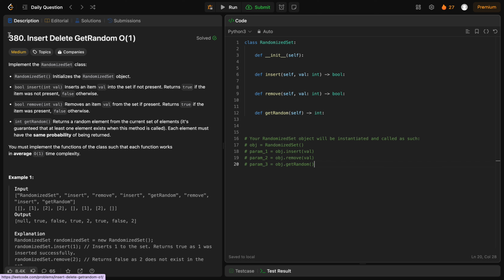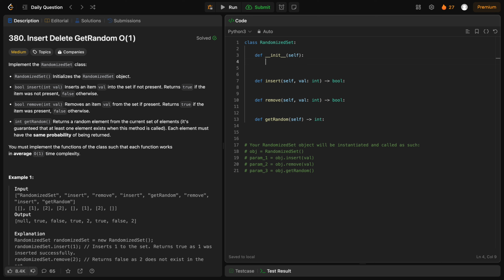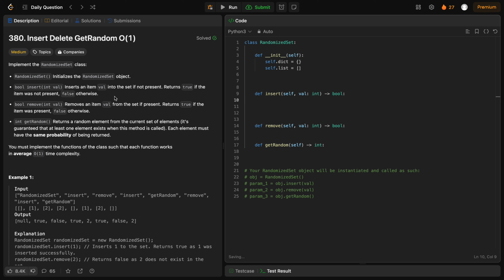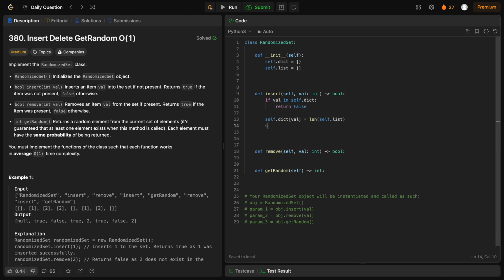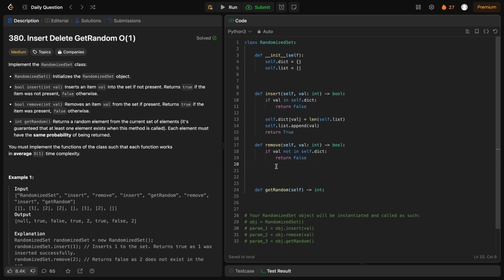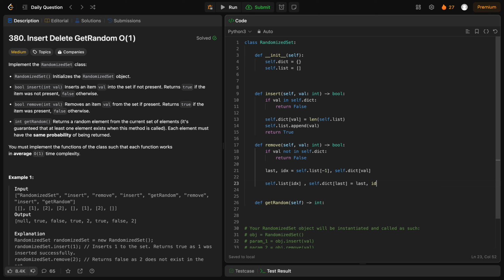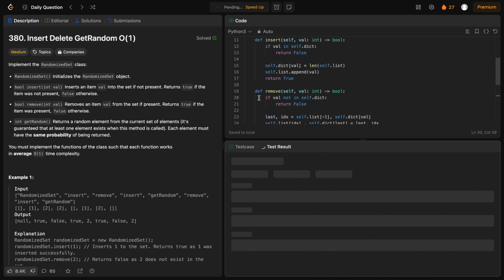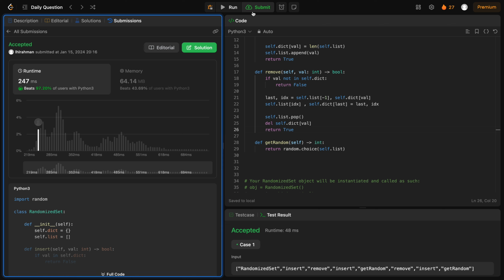Leetcode Medium 380. Insert Delete GetRandom O(1) Python